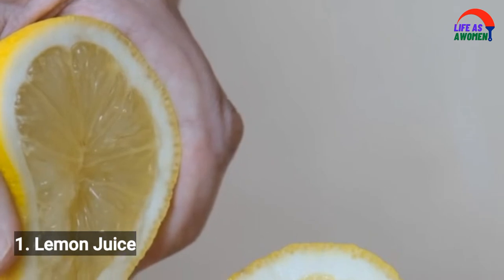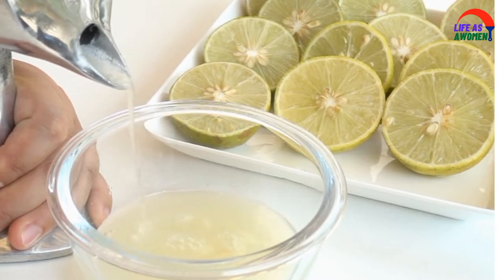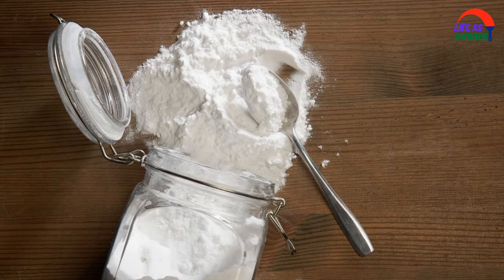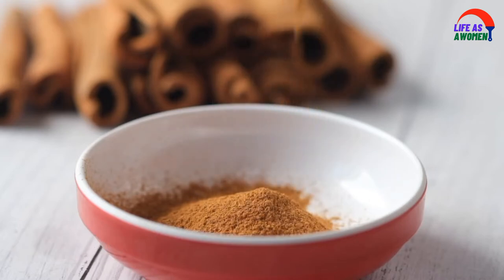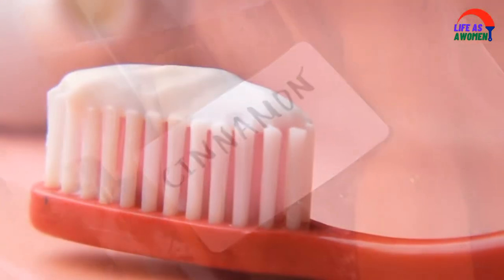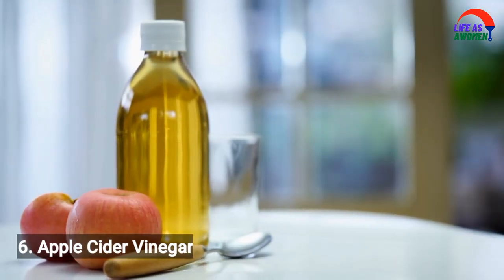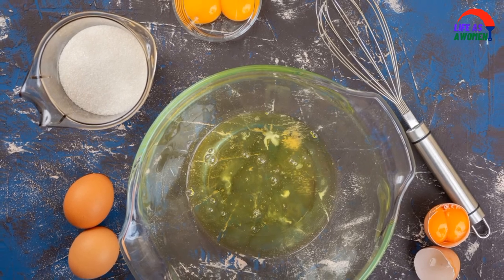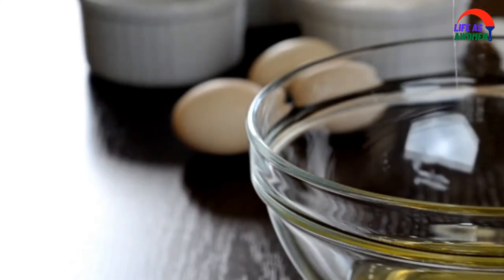7 natural ingredients you shouldn't use on your skin.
7 natural ingredients you shouldn't use on your skin.

Creating skin that is magical Using
ingredients from your pantry, make
Something natural! I mean, how can
you not like that?
Even though it can seem like you're
headed in the right direction for
flawless skin, things could rapidly get
out of hand if these organic skincare
products start to cause more harm
than good.
While looking for natural solutions to
our skin issues can be appealing, some components shouldn't be used to the.face.
Check out the list of ingredients below
that you need to quit applying on your
face right away.

skincare beauty beautytips 7naturalingredientsyoushouldn'tuseonyourskin.